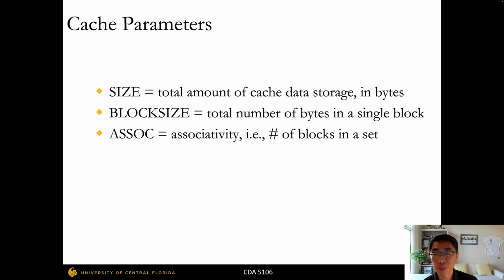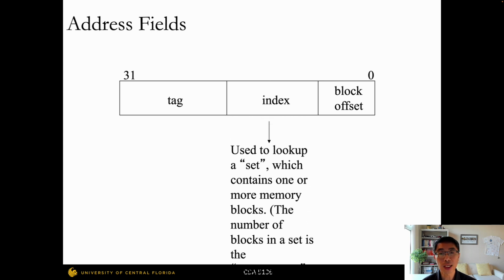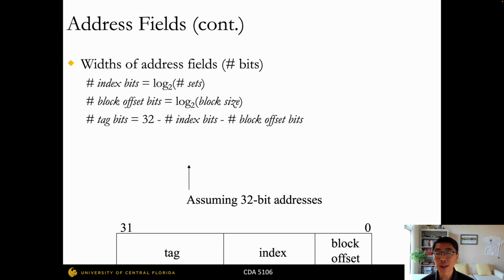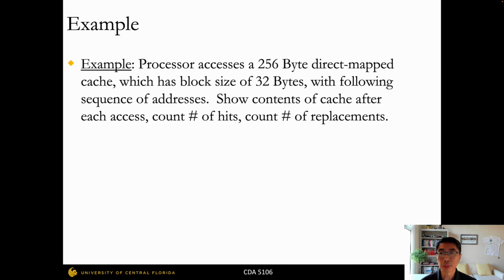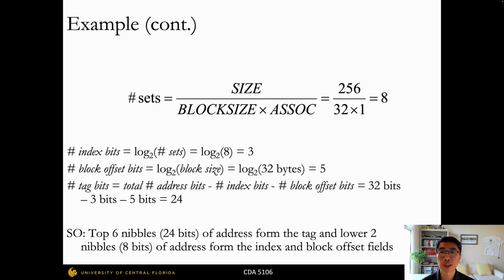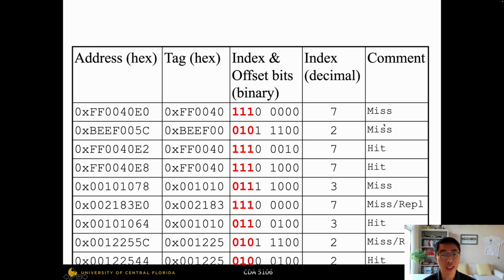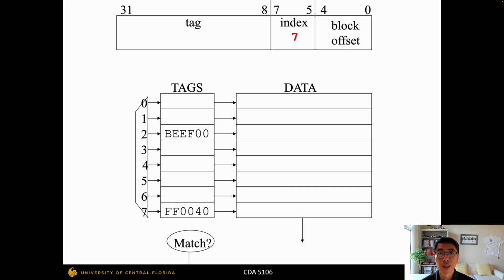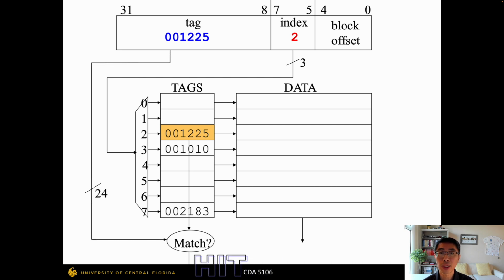Module 4 - Animation of direct mapped cache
This video covers an animation of how a direct mapped cache works.